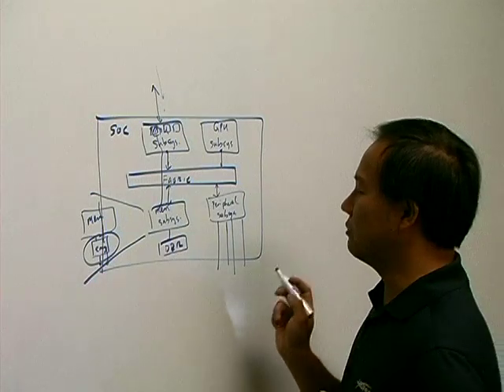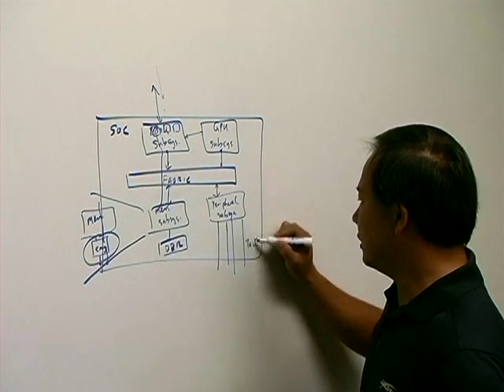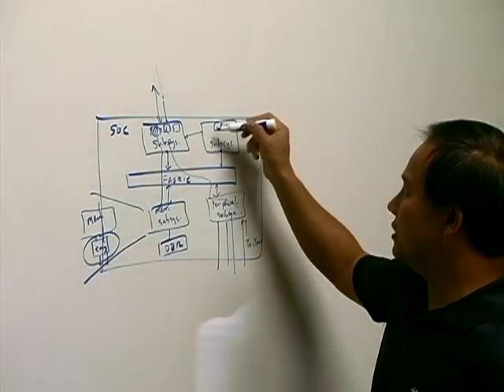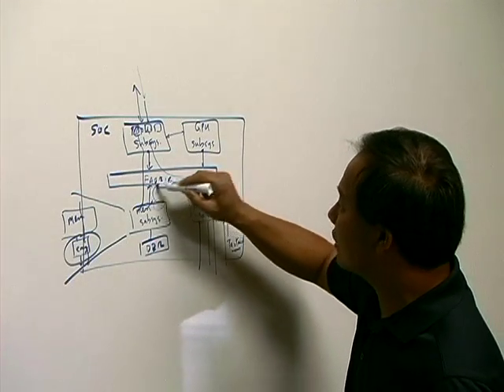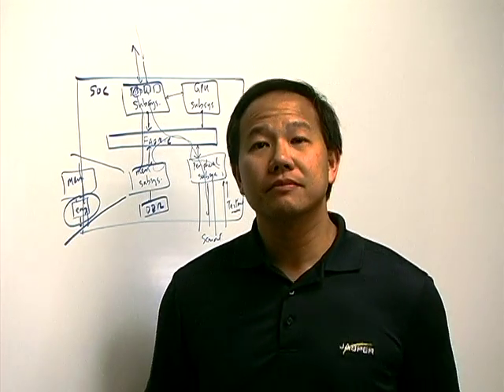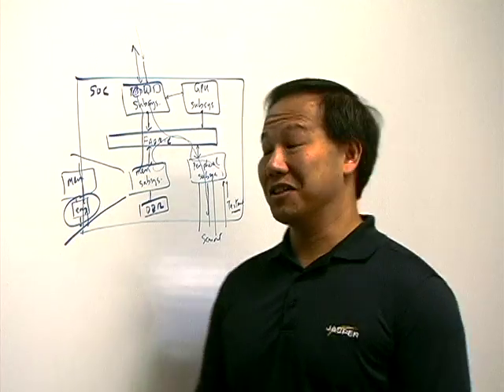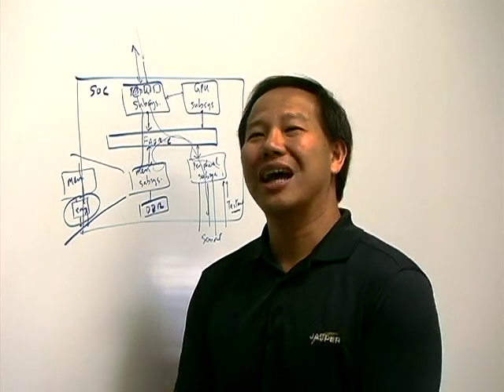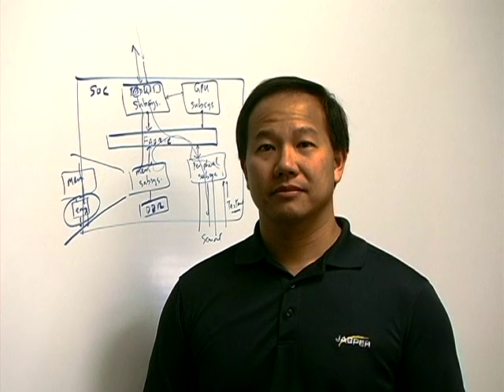Tech Talk: Security Risks In An SoC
Lawrence Loh, vice president of engineering at Jasper Design Automation, maps out the security threats in complex systems on chip.